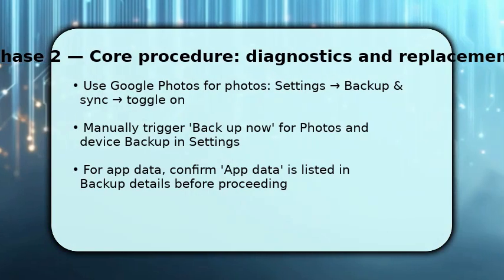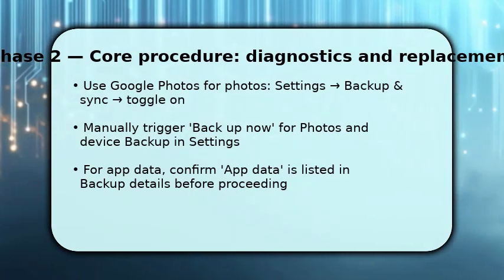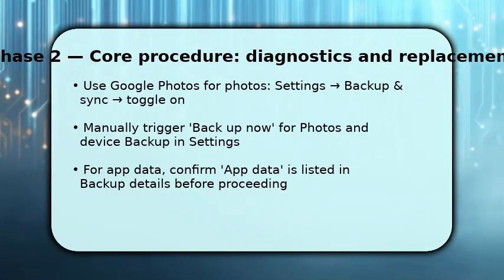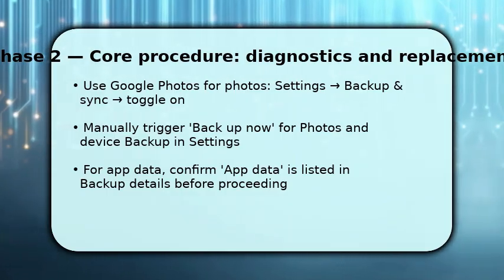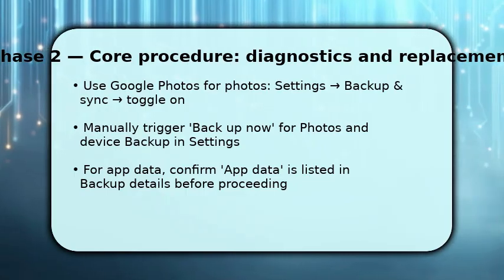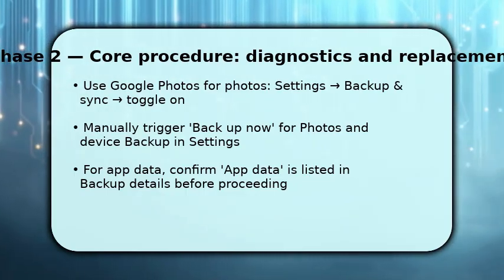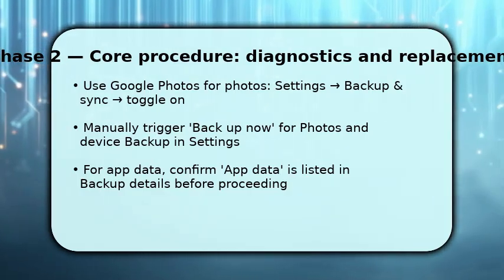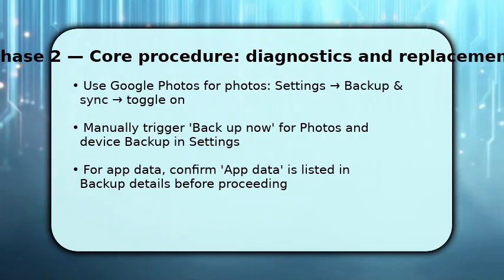How to Backup Google Pixel 6 (full Guide)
How to Backup Google Pixel 6 (full Guide) | 🔒 Surfshark VPN Deal — Stay private and secure. $1.99/mo + 3 Months Free ▸

Learn the essential steps to back up your Google Pixel 6 device with our comprehensive guide. Protect precious data and ensure peace of mind against loss, even when switching carriers or performing a factory reset.

Google Pixel 6 backup, backup Android phone, data protection for Pixel, factory reset recovery, carrier switch backups, Android device restore